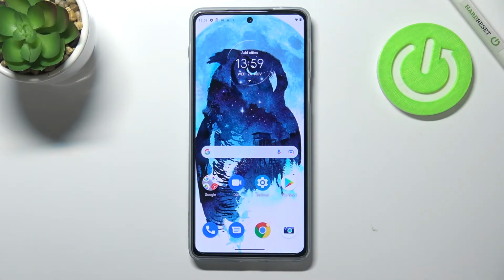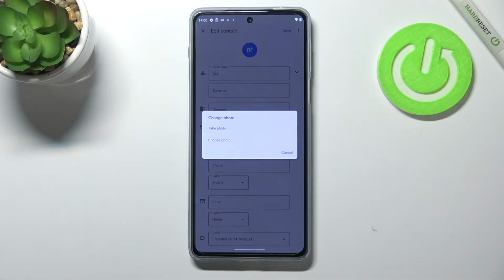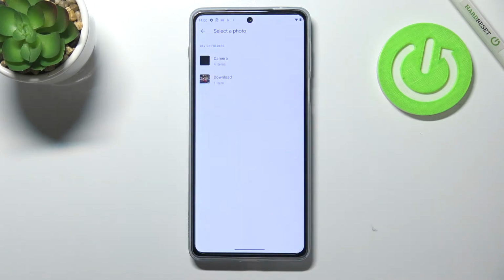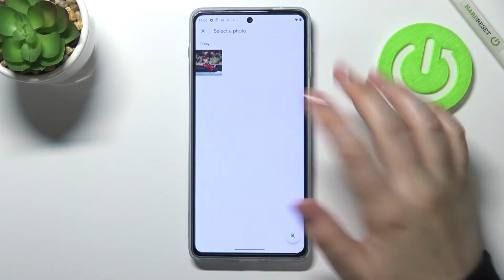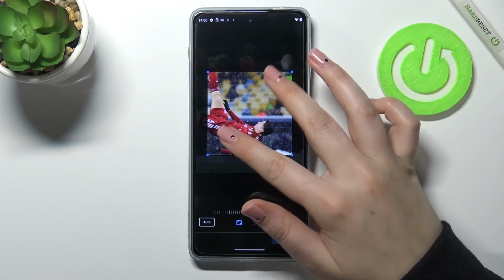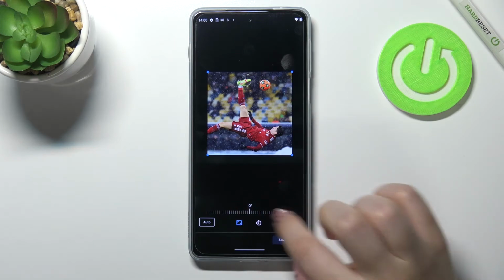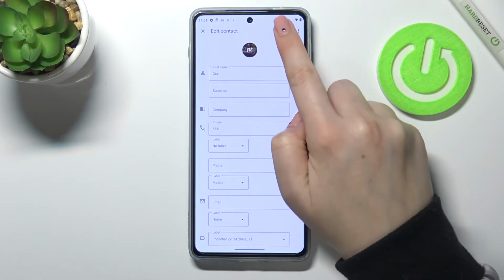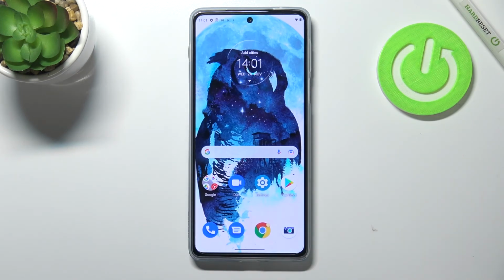How to Add Photo to Contact in MOTOROLA Moto Edge 20 Pro - Personalize Contact List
Learn more info about MOTOROLA Edge 20 Pro:
In MOTOROLA Moto Edge 20 Pro, you can set a profile picture for each contact from your contact list. Open this tutorial as soon as possible if you want to learn how to personalize the contact list on your MOTOROLA device. Let's go over the process of editing the contact's profile and adding a photo. Therefore, you will have an easier time recognizing who is calling you. Visit our YouTube channel if you want to know more about your MOTOROLA Moto Edge 20 Pro.